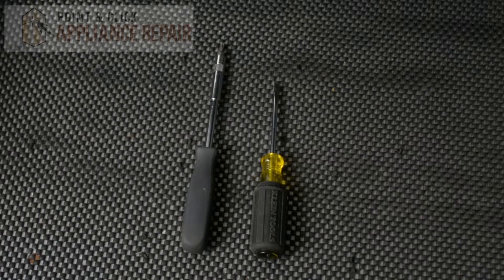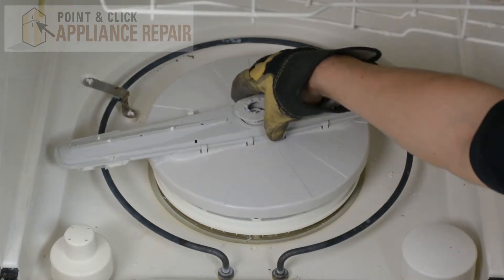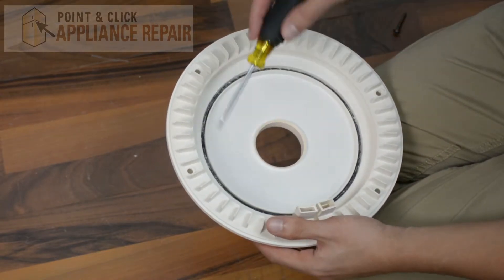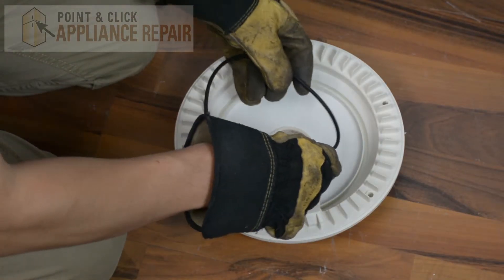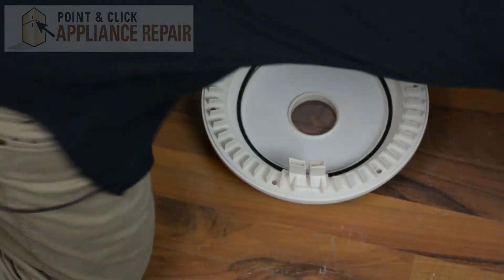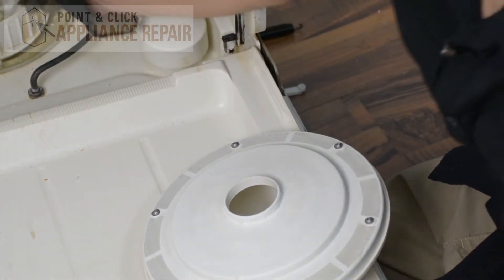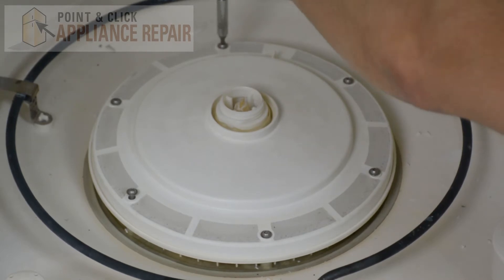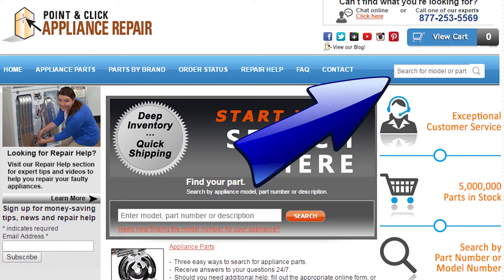WP99001797 - Replacing Your Maytag Dishwasher's Pump O Ring - AP6014381, PS11747620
The dishwasher’s pump O-ring helps prevent water from leaking through the pump.

Today, Bill from Point and Click Appliance Repair will take you step by step through this dishwasher repair so you can learn how to replace your dishwasher’s Pump O-ring (part number WP99001797) on your own.

For this repair, you will need:
-Screwdriver with VT 20 Star Bit
- Flathead screwdriver

to find the part that works for your dishwasher.